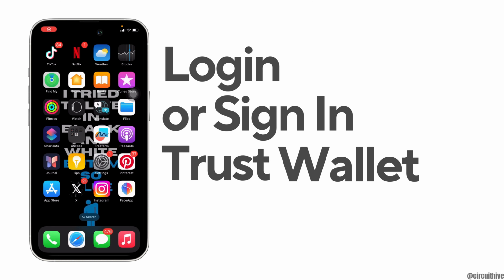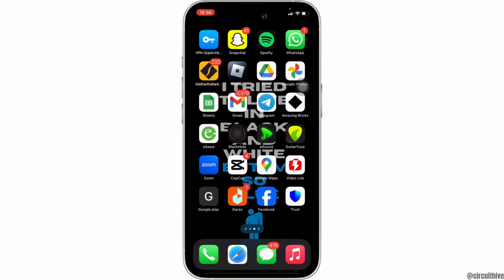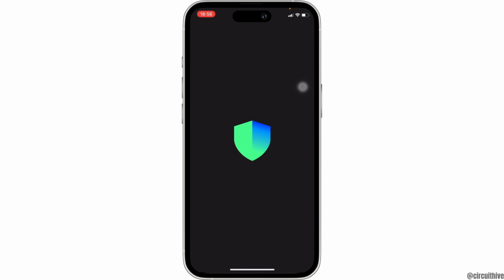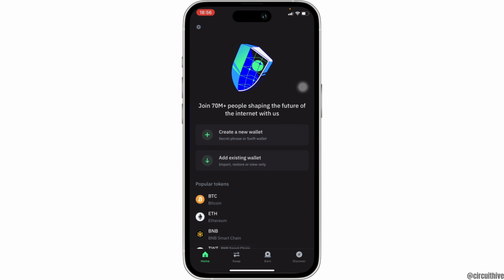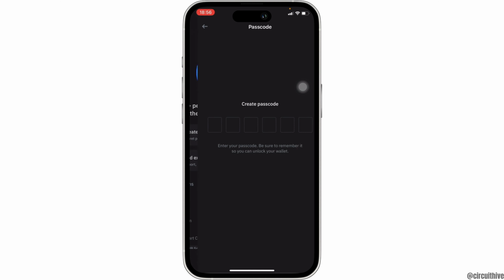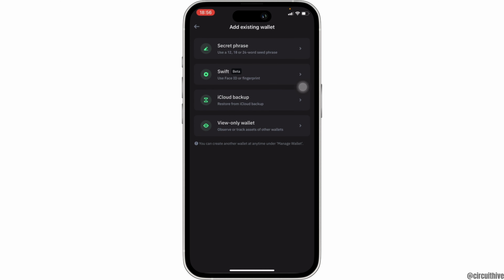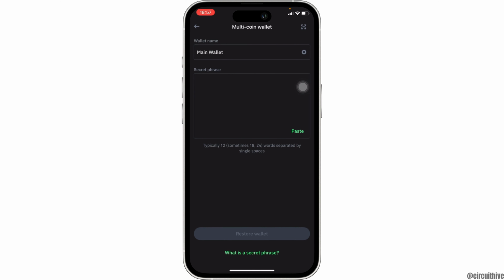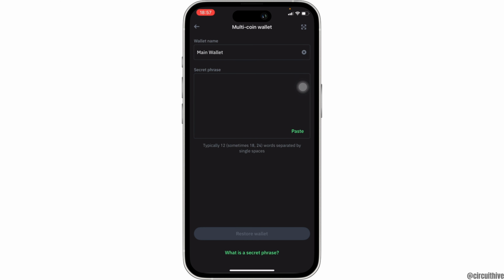Trust Wallet Login 2024: How to Login Sign In Trust Wallet Account Online (iOS/Android)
Trust Wallet Login 2024: How to Login/Sign In to Trust Wallet Account Online (iOS/Android) - New Updated Guide

Need to log in to your Trust Wallet account online on iOS or Android in 2024? This guide provides step-by-step instructions to help you access your Trust Wallet account quickly and efficiently. Follow this detailed tutorial to sign in to your Trust Wallet account with ease.

In this tutorial:
0:00 - Trust Wallet Login 2024: How to Login/Sign In to Trust Wallet Account Online
0:15 - Trust Wallet Login for iOS/Android

Learn how to log in to your Trust Wallet account online on iOS or Android in 2024 using this comprehensive guide. This video covers the entire process, ensuring you can access your account without any hassle.

Sign in to your Trust Wallet account effortlessly by following this guide in 2024!